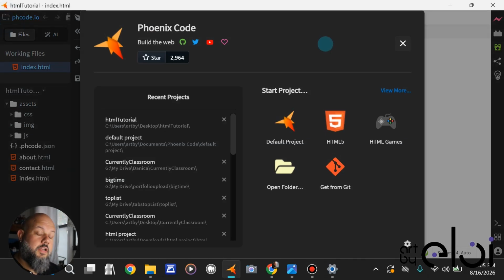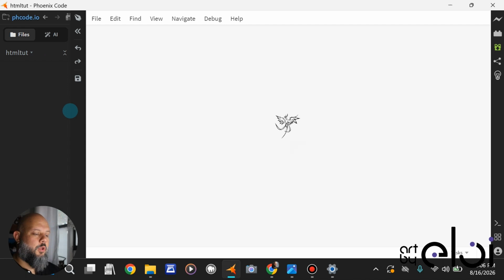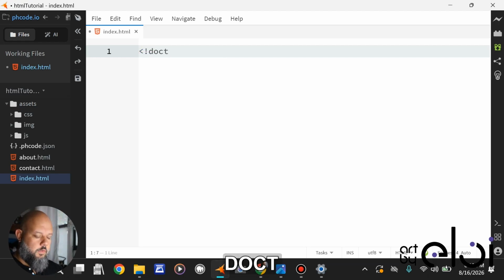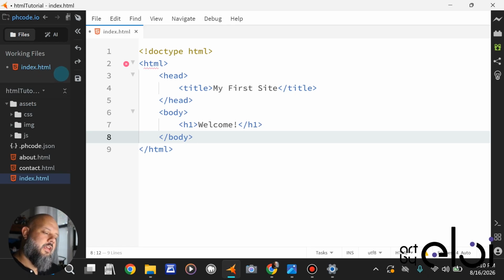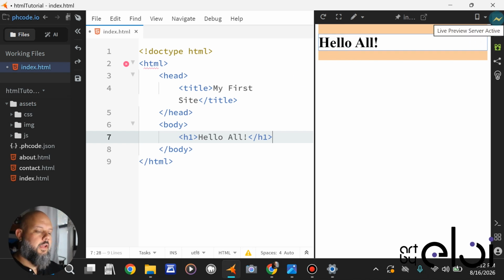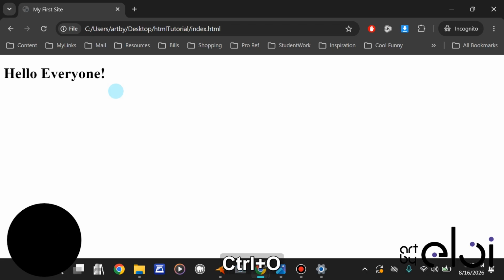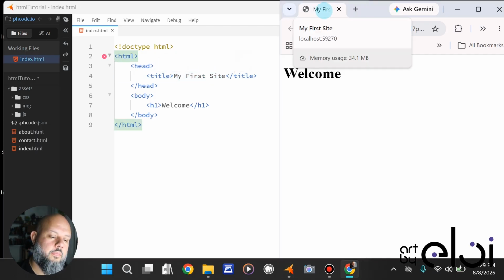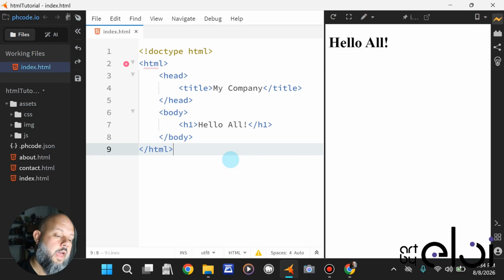Build Your First Webpage From Scratch! - Web Development 0101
In this video, we go over:
-HTML Boilerplate
-Working with the Code Editor
-Testing Webpages in the Browser